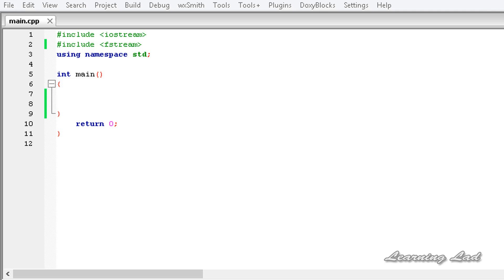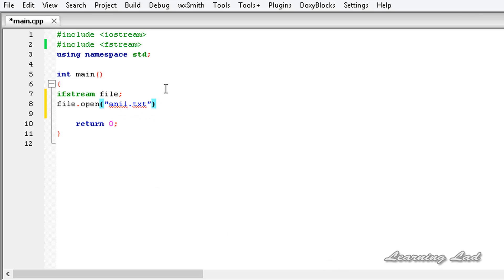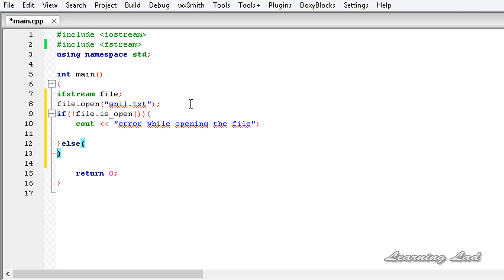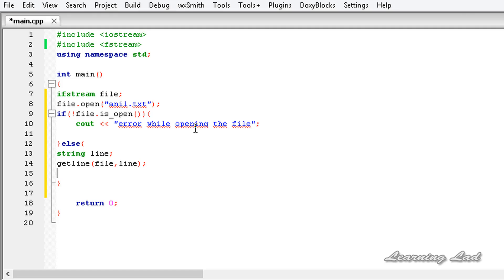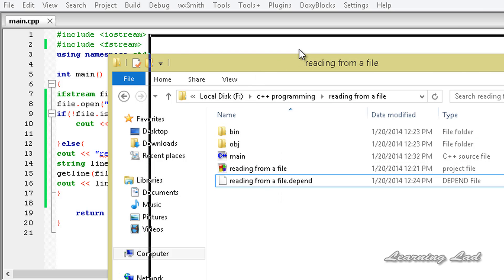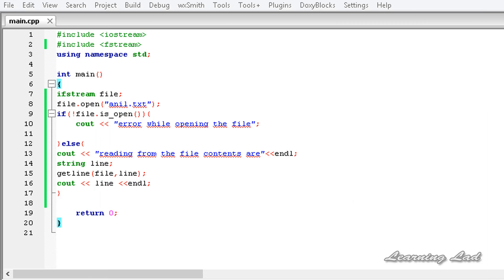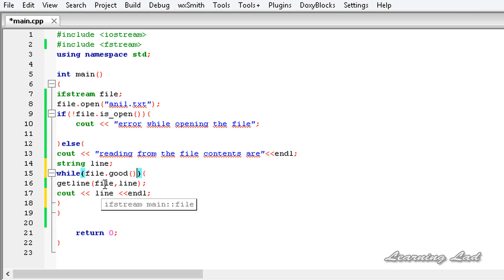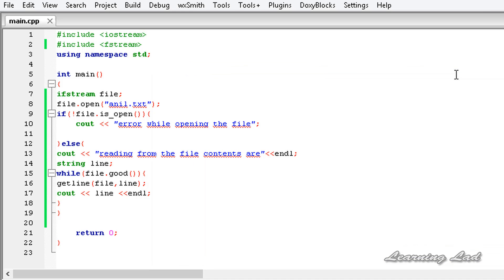Reading from a File using ifstream class | C++ Video Tutorial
In this c++ Video tutorial,, you will learn how to read from a file using an if stream class object.

You are gonna learn how to create an object of ifstream class, how to open a file for reading, how to associate a file with an object of ifstream class, how to read from the file using getline function in detail with example.